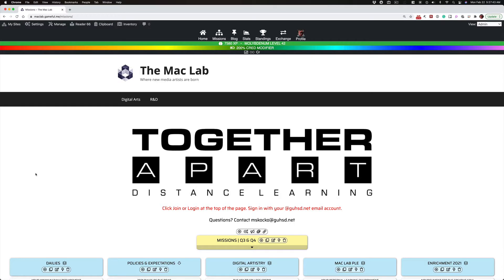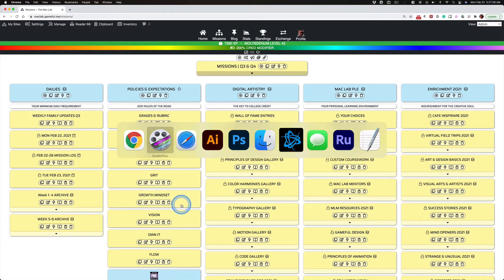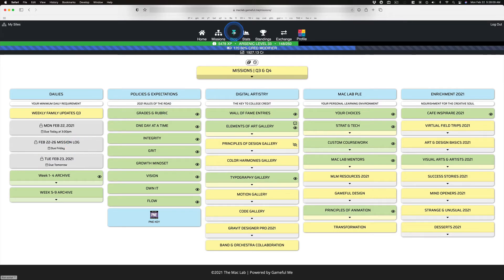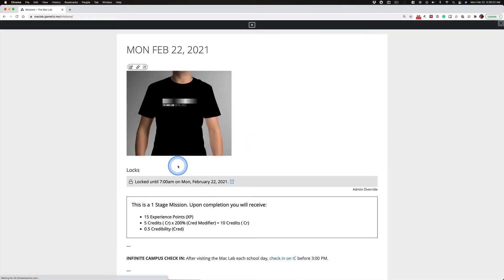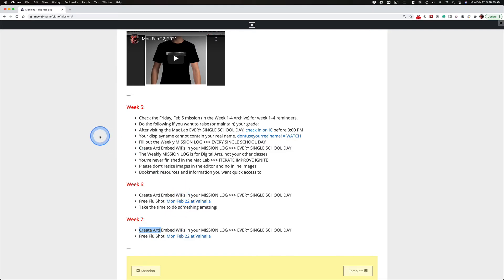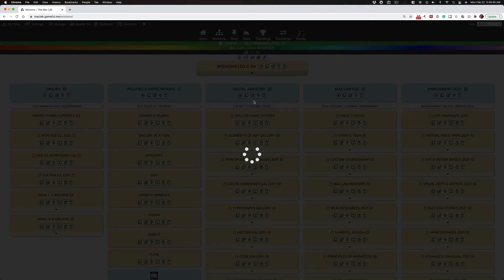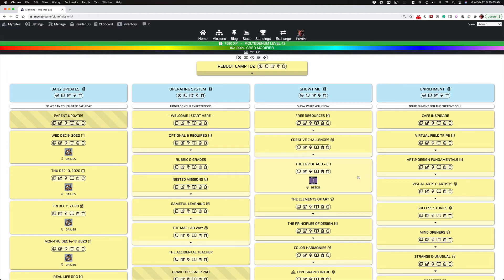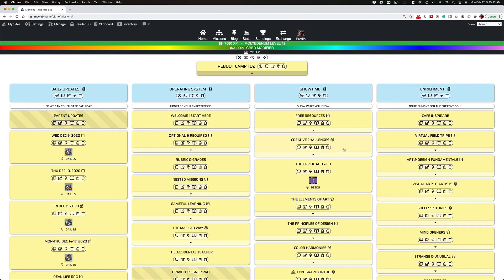Week 7 Q3 Family Update